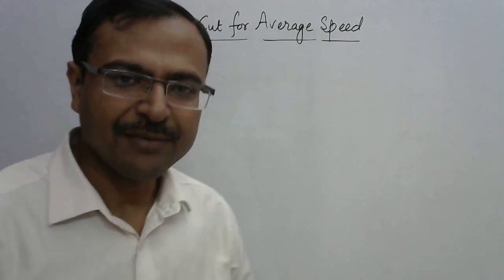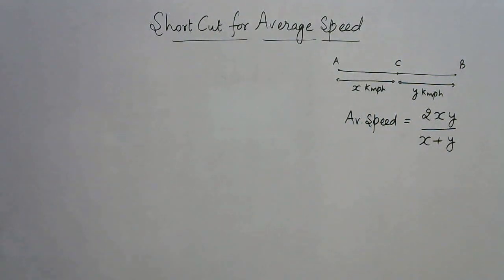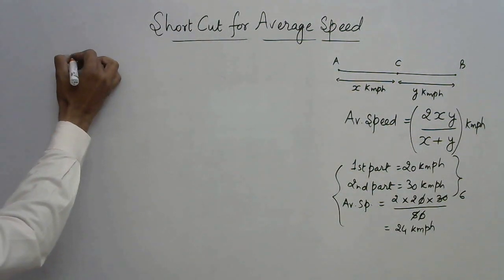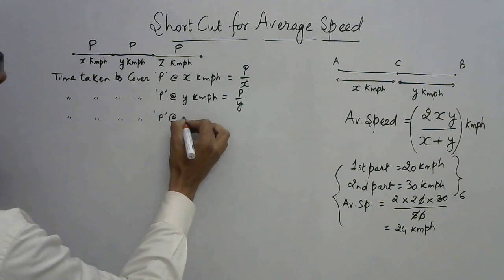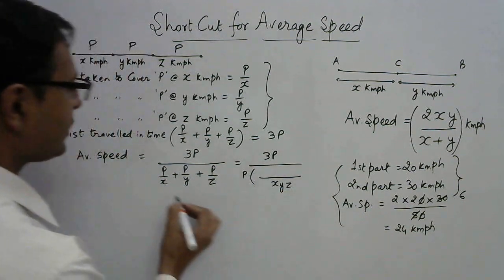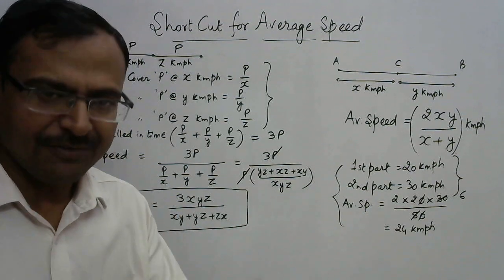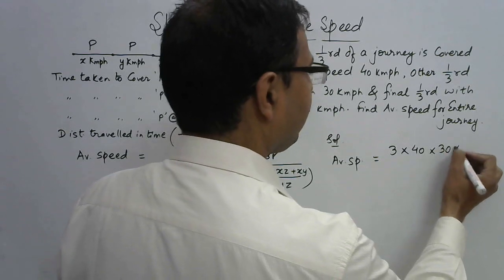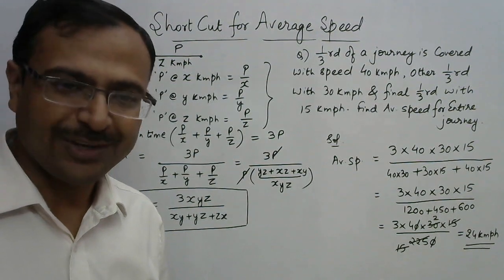Amazing Short Trick for AVERAGE SPEED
In case of two equal distances covered with unequal speeds, the average speed can be found out in 4 to 5 seconds. similar method can be used for three equal distances as well. watch this video to learn this amazing skill. for more such interesting questions, keep visiting:

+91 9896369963